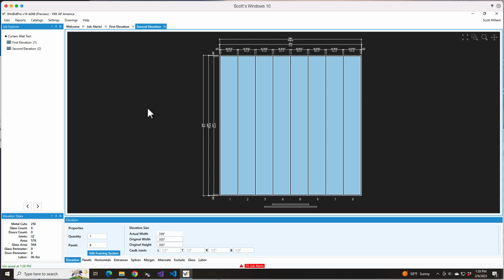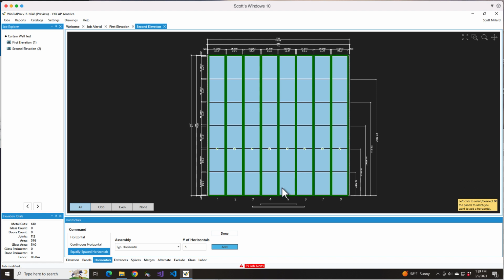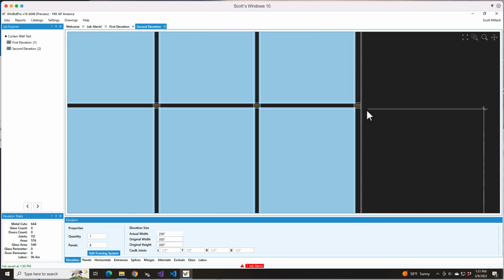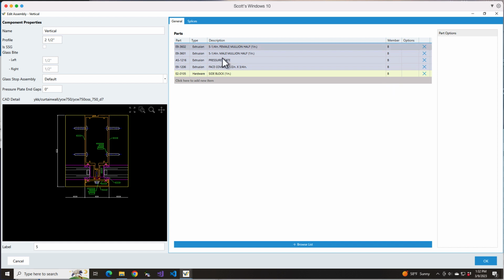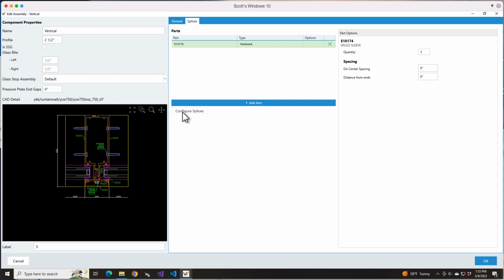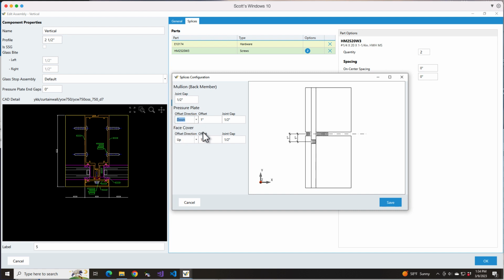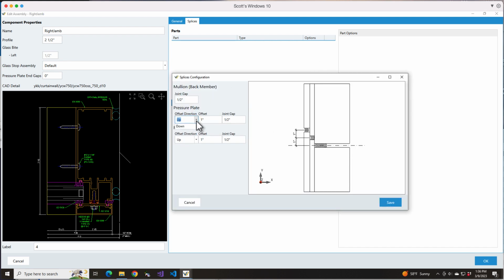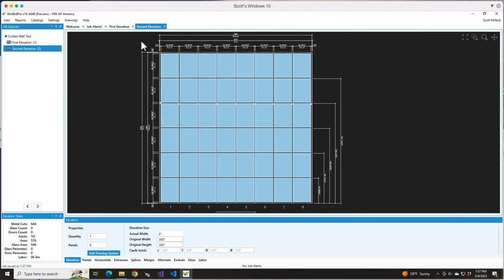Properly Configure Curtain Wall Systems in WinBidPro v16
Learn all of the new features and settings to properly estimate curtain wall systems in WinBidPro v16 by GDS Estimating